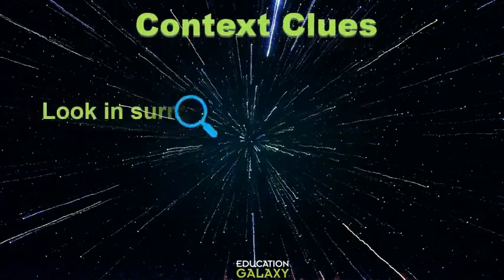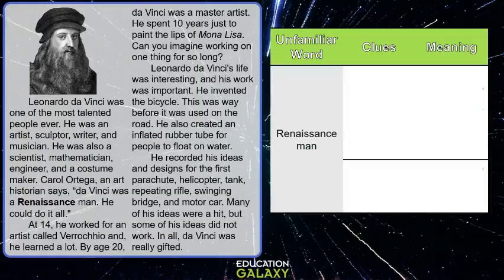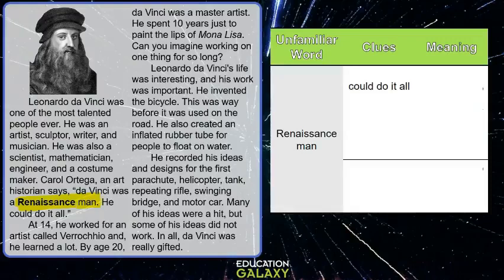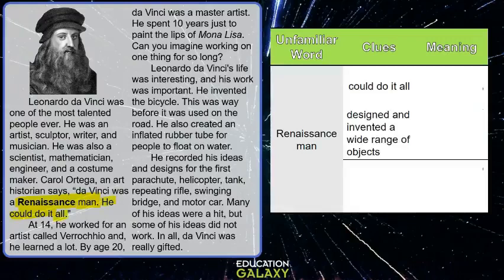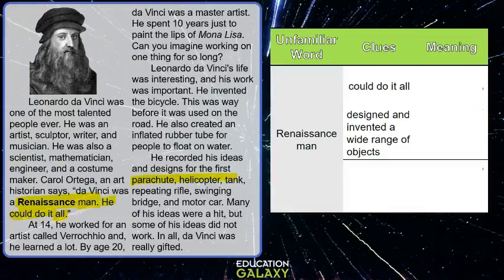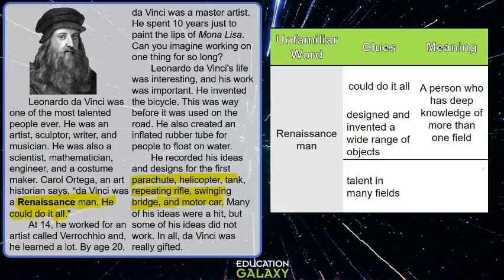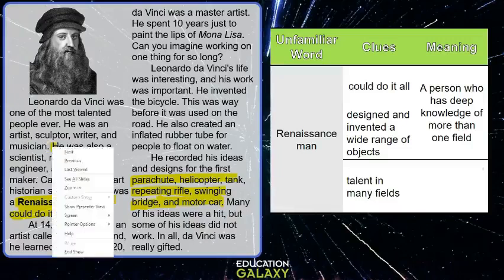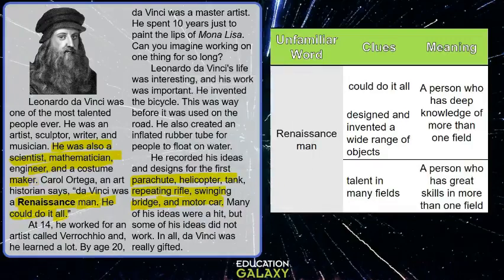4th Grade - Reading - Context Clues - Topic Overview Part 1 of 2